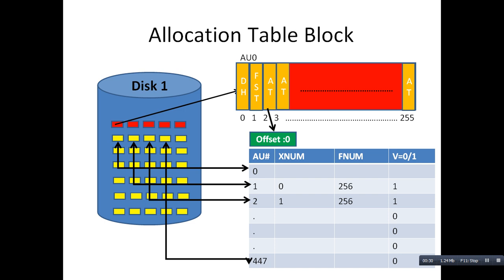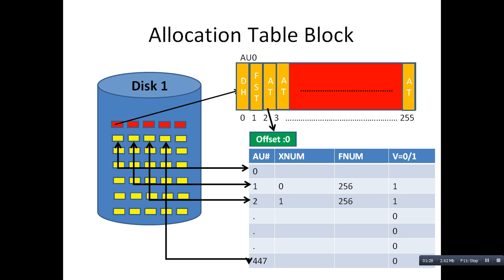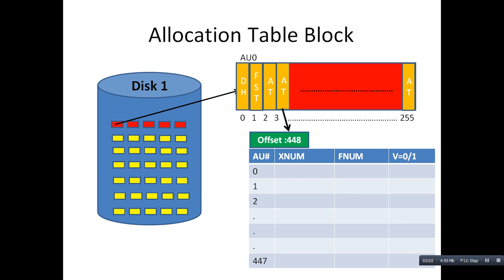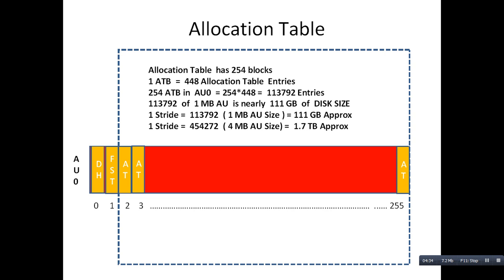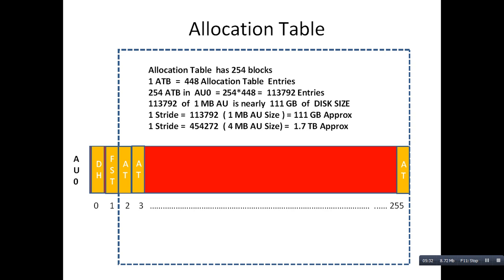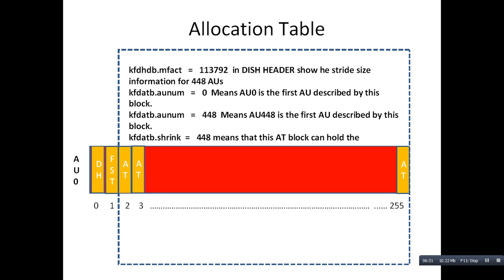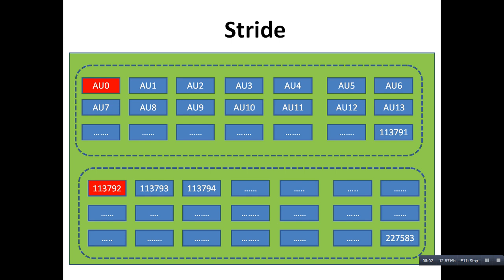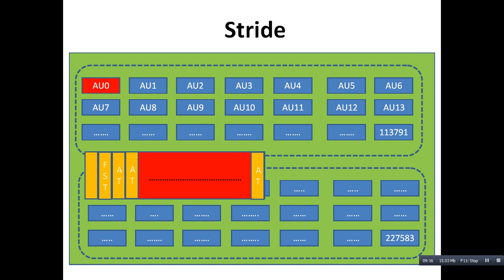ASM Allocation Table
How ASM maintains information about each allocation unit in disk and to which file this AU belongs and its extent number .